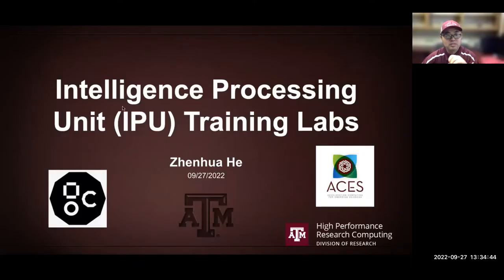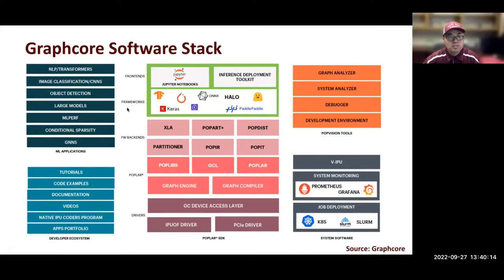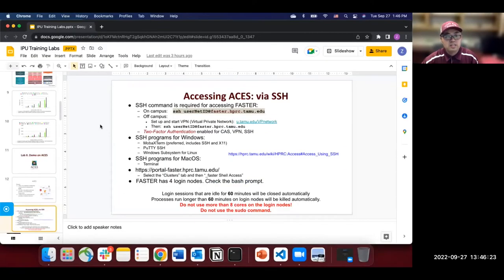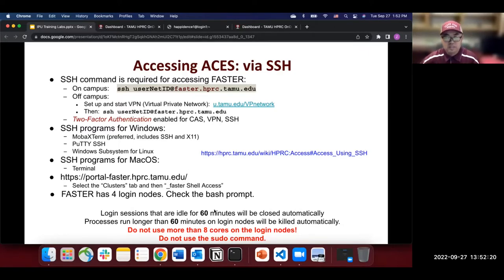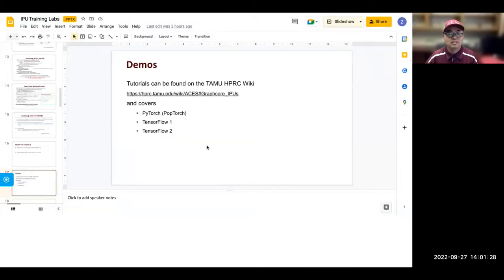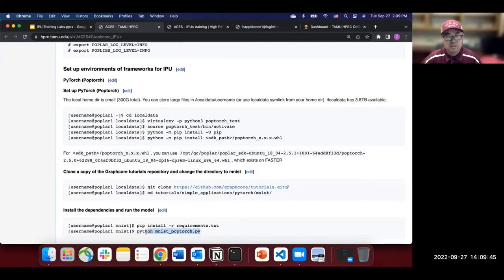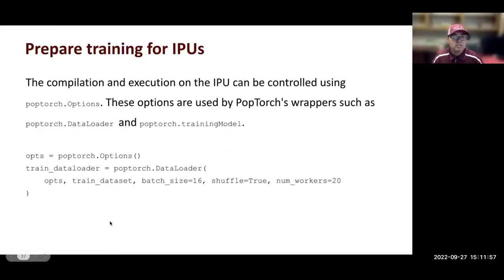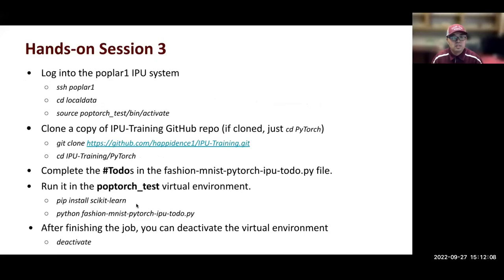Short Course: Graphcore Intelligence Processing Units (IPUs) on ACES (Fall 2022)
Instructor: Zhenhua He

Description: This short course includes introduction to Graphcore IPU, demonstration to run models of different frameworks on IPU system, and conversion of TensorFlow and PyTorch code to IPU code.

Prerequisites: Current ACES account, Basic Linux/Unix skills, Python